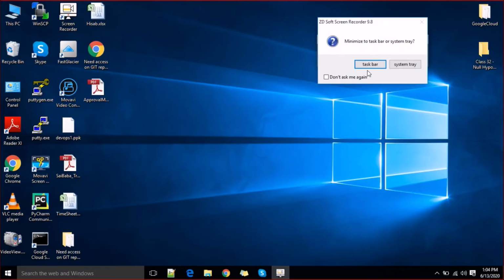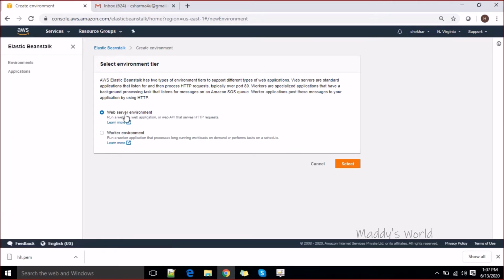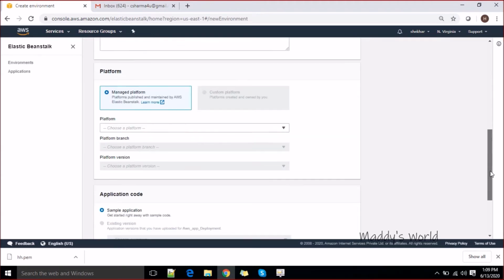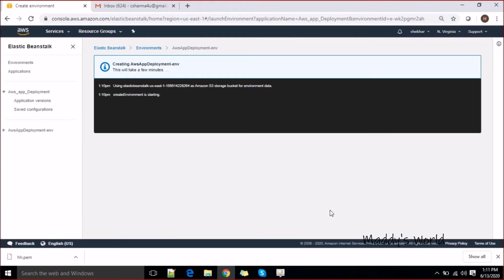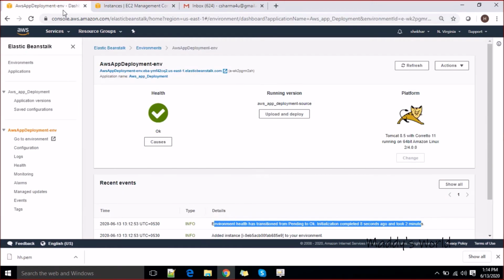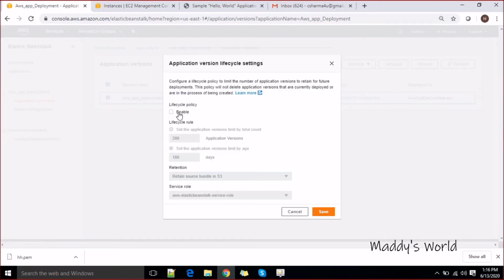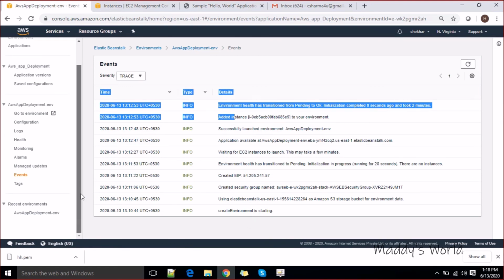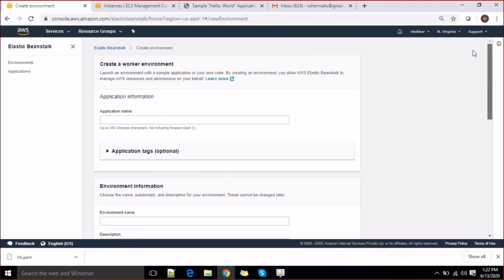Amazon Web Services AWS - What is Elastic Beanstalk?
AWS Elastic Beanstalk is an easy-to-use service for deploying and scaling web applications and services developed with Java, .NET, PHP, Node.js, Python, Ruby, Go, and Docker on familiar servers such as Apache, Nginx, Passenger, and IIS.

You can simply upload your code and Elastic Beanstalk automatically handles the deployment, from capacity provisioning, load balancing, auto-scaling to application health monitoring. At the same time, you retain full control over the AWS resources powering your application and can access the underlying resources at any time.